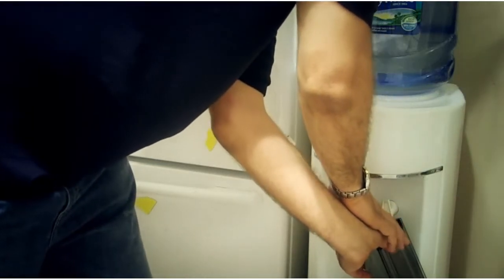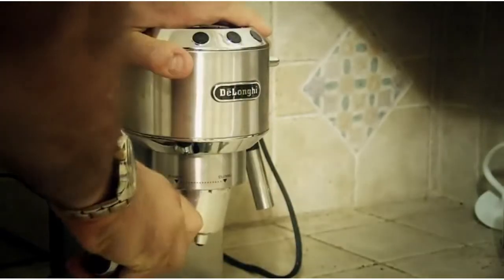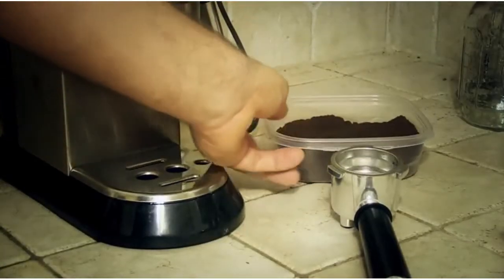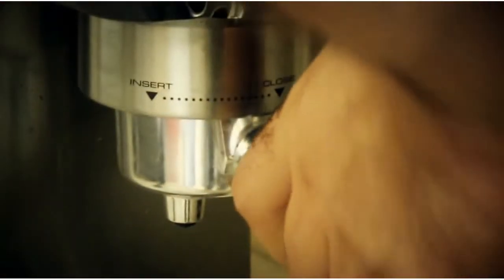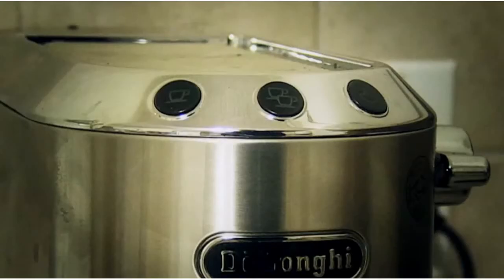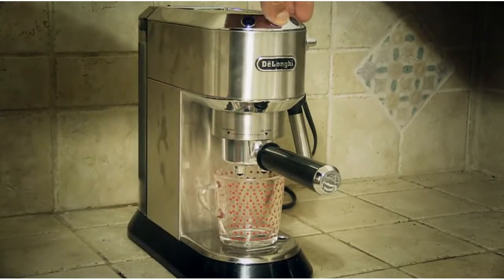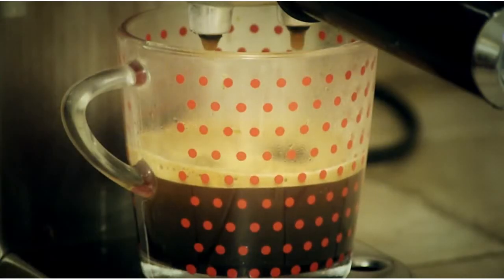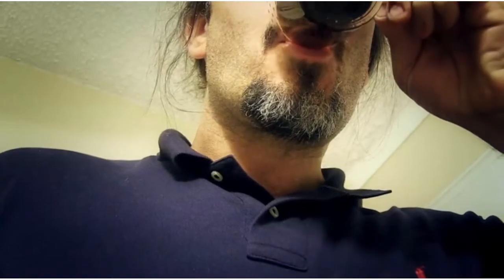De'Longhi EC680BK Dedica 5-Bar Pump Espresso Machine Review - De'Longhi EC680BK Review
Check The Latest Price From Amazon (These things might go on Sale)

De'Longhi EC680BK Dedica 5-Bar Pump Espresso Machine Review - watch this short video that discloses how to make a coffee with ground espresso utilizing your dedica ec680 or ec685 siphon coffee espresso machine.

watch this short video that discloses how to descale your dedica ec680 or ec685 siphon coffee espresso machine.

watch this short video that discloses how to clean your dedica ec680 or ec685 siphon coffee espresso machine.

De'Longhi EC680BK Review - de'longhi dedica ec680 presentation.

this is a bit by bit instructional exercise steam wand adjustment for delonghi dedica ec680. delonghi dedica ec680 capuccino preparing. your de'longhi dedica ec680 or ec685 siphon coffee espresso machine ought to consistently convey an ideal espresso.

De'Longhi EC680BK Dedica 5-Bar Pump Espresso Machine - your de'longhi dedica ec680 or ec685 siphon coffee espresso machine ought to consistently convey an ideal espresso. our honor winning barista tells you the best way to utilize your de'longhi customary siphon coffee machine and make velvety foamy milk ideal for cappuccino..

find how you can appreciate making your own café top choices at home gratitude to de'longhi siphon coffee espresso machine run.

watch this short video that discloses how to warm milk utilizing your dedica ec685 siphon coffee espresso machine.

De'Longhi EC680BK - de'longhi ec680 or ec685 other valuable playlist sections - .

insgesamt fällt unser de'longhi ec 685 espressomaschinen test aber sehr positiv aus und wir können bite the dust maschine guten gewissens empfehlen.

De'Longhi EC680BK Dedica Espresso Machine - we are discussing the delonghi dedica coffee machine.

perfect taste joined with stylish delight dedica style the in vogue de'longhi siphon coffee machine now with a striking matte completion in a scope of exquisite new hues.

to assist you with taking advantage of your de'longhi customary siphon coffee machine we've made a progression of how-to recordings. instructions to: descaling your de'longhi dedica coffee machine.

De'Longhi EC680BK Espresso Machine - choice taste joined with stylish joy dedica style the trendy de'longhi siphon coffee machine now with a striking matte completion in a scope of rich new hues.

De'Longhi EC680BK Espresso Machine Review - we are discussing the delonghi dedica coffee machine.

find how you can appreciate making your own café top picks at home gratitude to de'longhi siphon coffee espresso machine run.

The De'Longhi Dedicate siphon coffee machine offers a conventional coffee and Cappuccino involvement with a smooth ultra minimal structure Crafted with expertise and enthusiasm. Save money on valuable counter space while as yet getting a charge out of flawless coffee and Cappuccino with the thin 6" Design. Commit highlights a protected manual cappuccino framework permitting you to accomplish the most extravagant, thickest, longest enduring froth for a better refreshment than be imparted to loved ones or esteemed alone. Tweak your ideal Beverage with the extraordinary stream stop highlight, picking between 1 or 2 shots of coffee, blending the specific drink you want. The Dedicate siphon coffee machine conveys a definitive in execution including a simple to utilize control board with lit up catches, 3 of every 1 channel holder to oblige single shots, twofold shots and simple serving coffee units and canteen square innovation, which warms up to the perfect blending temperature in just 40 seconds, so you are never a long way from a credible Italian Espresso! .

Searches related to De'Longhi EC680BK Dedica 5-Bar Pump Espresso Machine Review - De'Longhi EC680BK Review